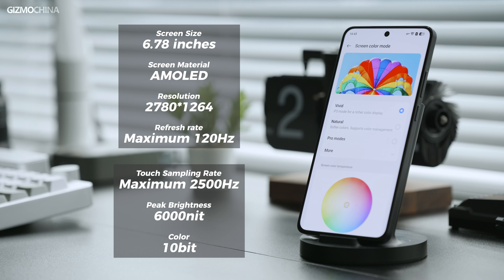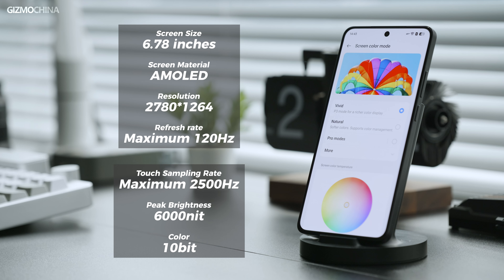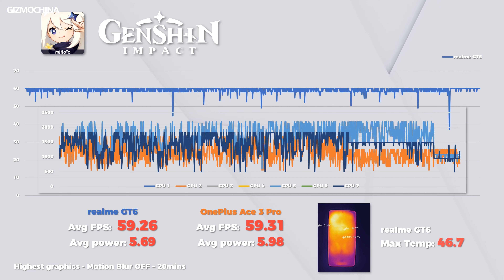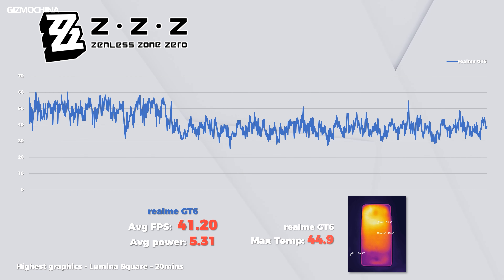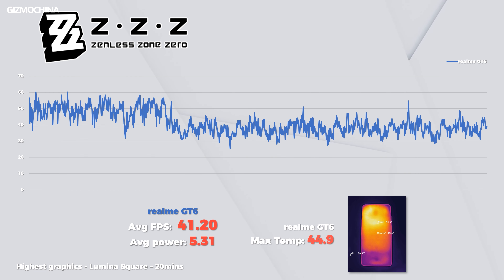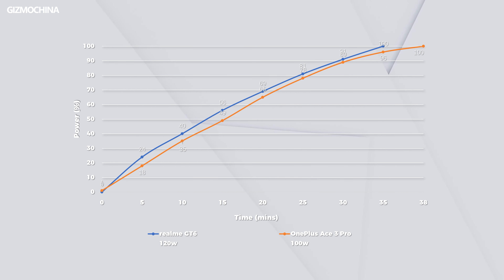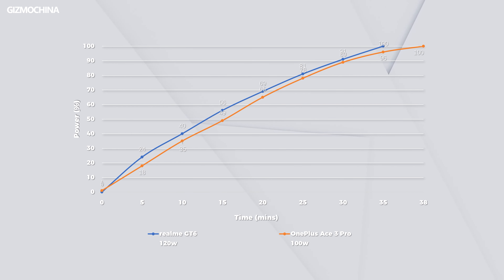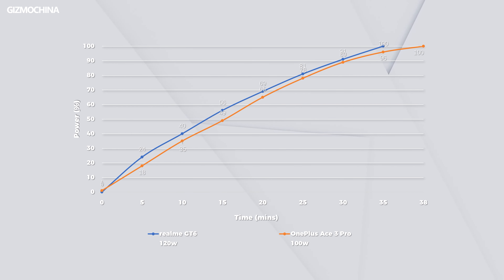realme GT6 China Version Full Review: This Is The Real Ace, THAT One Is Not.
Redmi's strongest rival so far.

Video Chapter
00:00 - Intro
00:42 - Design
01:36 - Display
02:18 - Performance & Gaming
03:26 - Cameras
04:08 - Battery & Charging
04:46 - Software
06:04 - Verdict
06:40 - Speaker Test